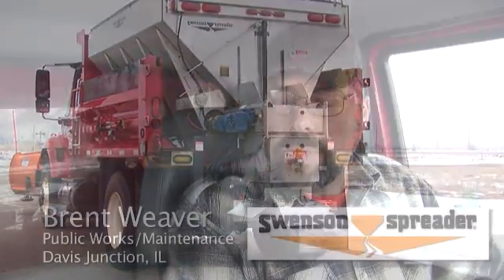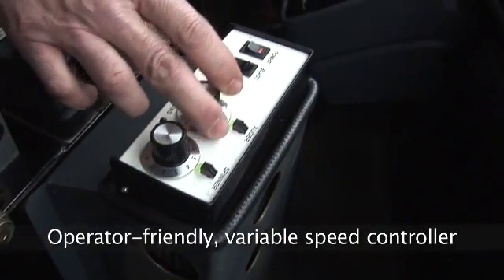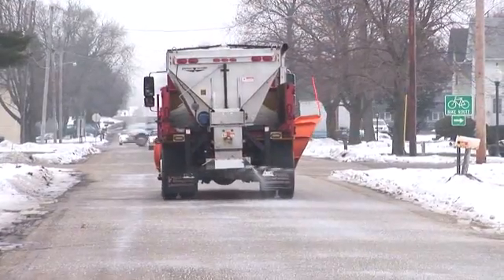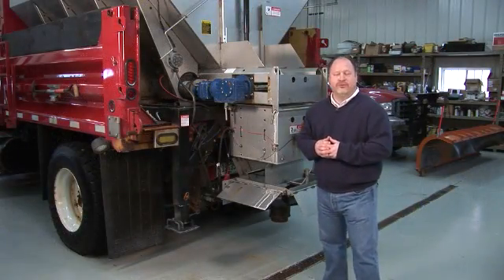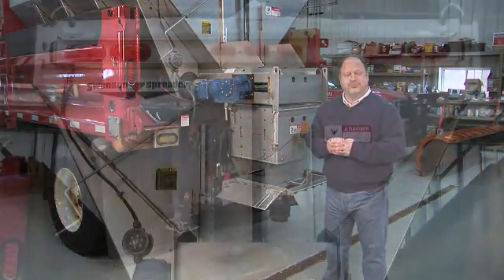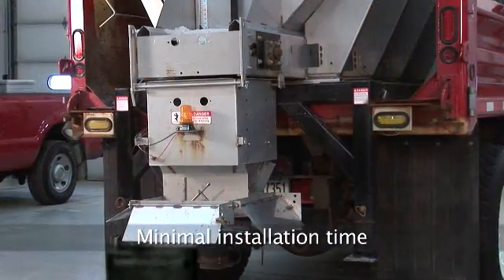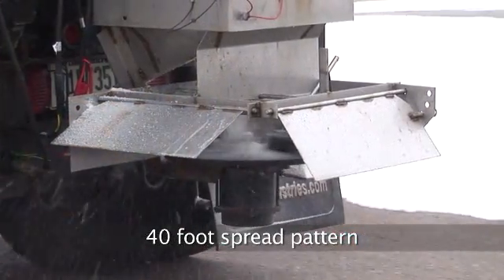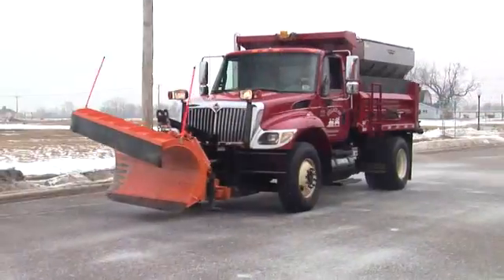Swenson Electric V-Box Salt Spreader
Swenson's all electric municipal style v-box spreader.  Driven by 12V DC current from vehicle.  Is ultra quiet and delivers consistent salt distribution without impeding on the vehicles current hydraulic system.  This spreader is controlled with a reliable and proven dual motor variable in-cab controller giving the operator full control of salt spreading.